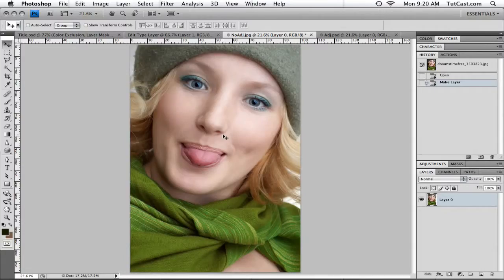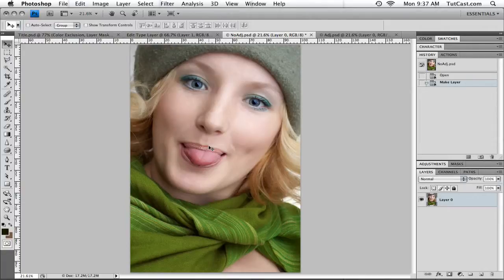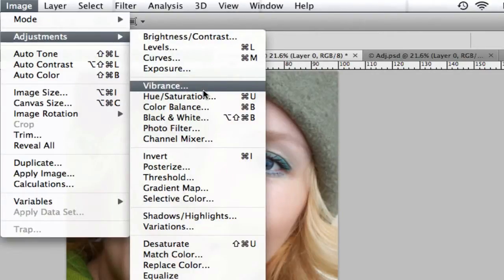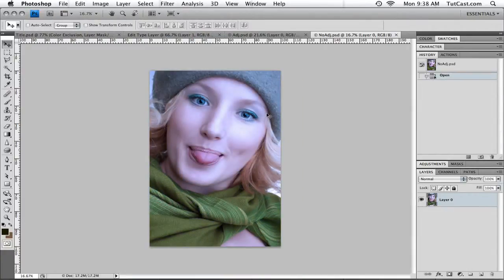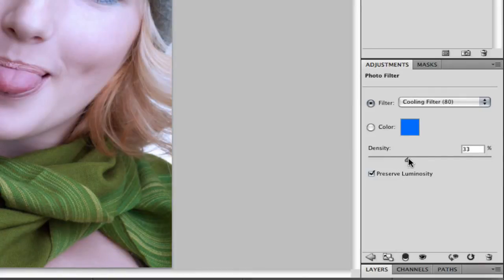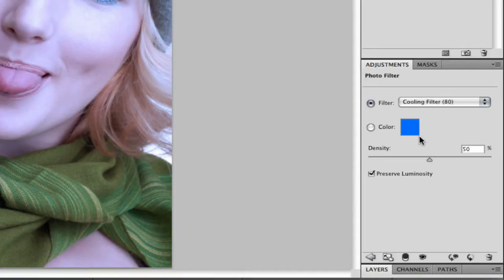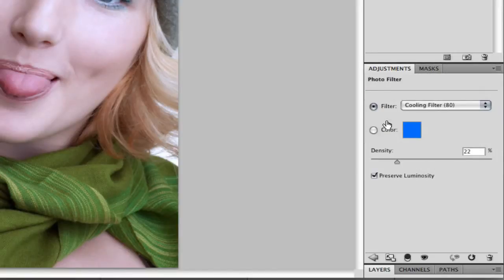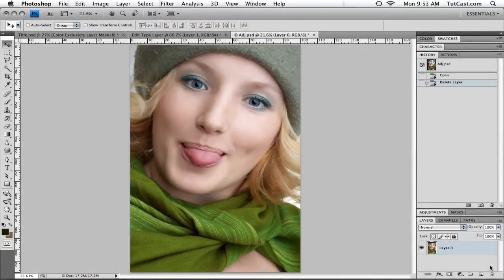Aula Photoshop Cs5: Adjustment Layers (HD)